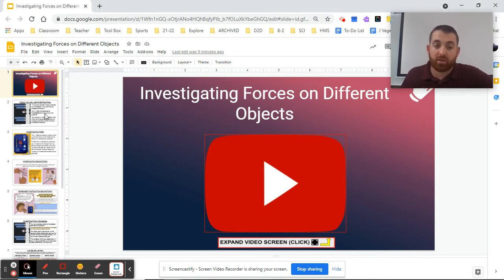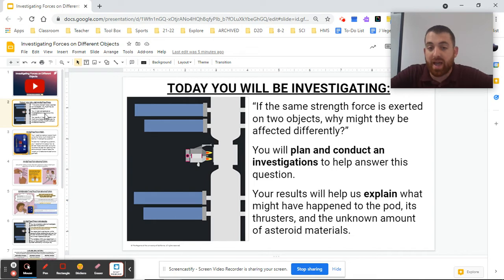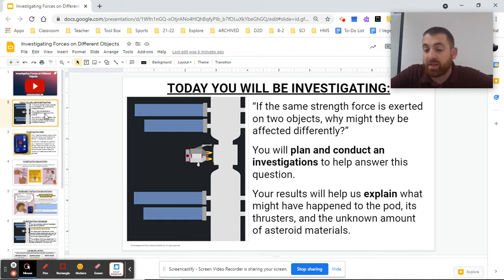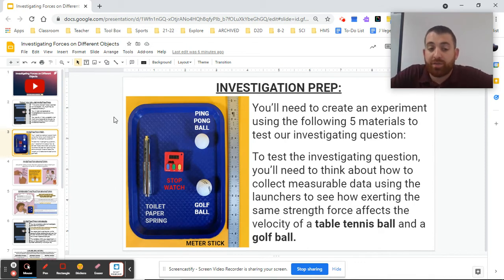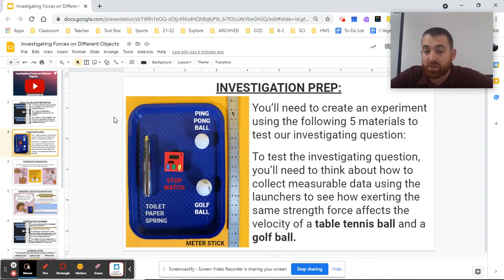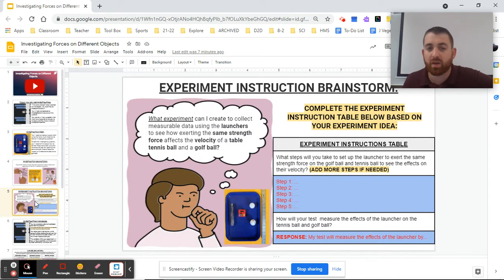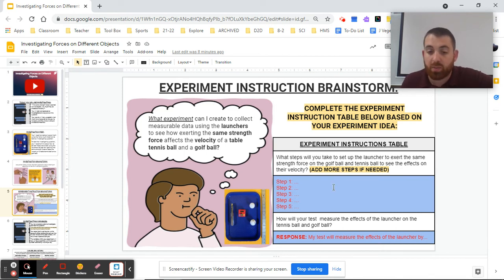VIDEO GUIDE: Experiment Instruction Table